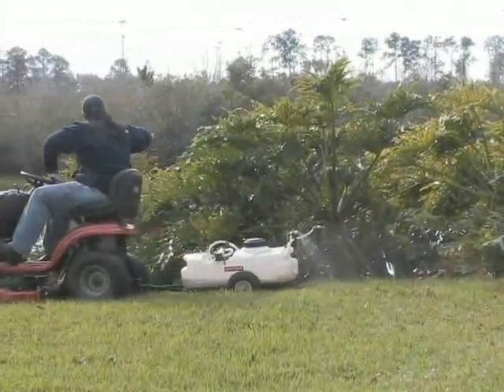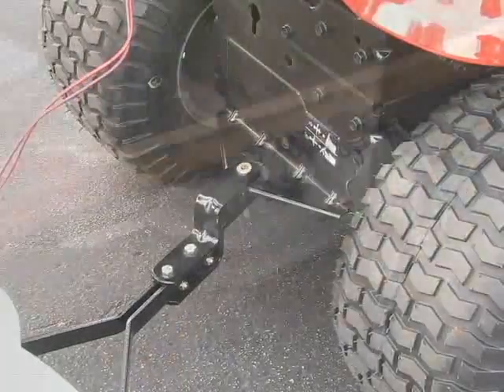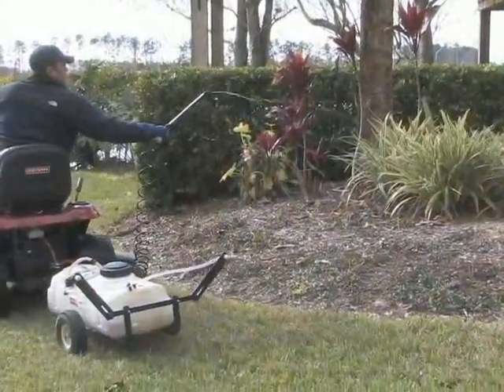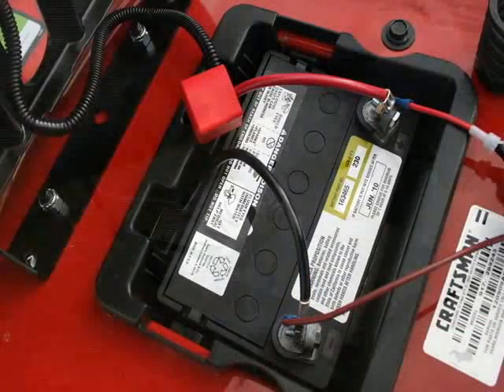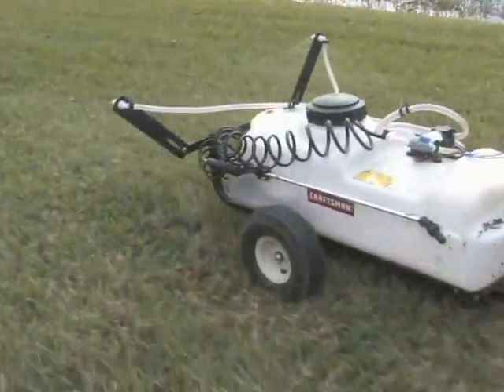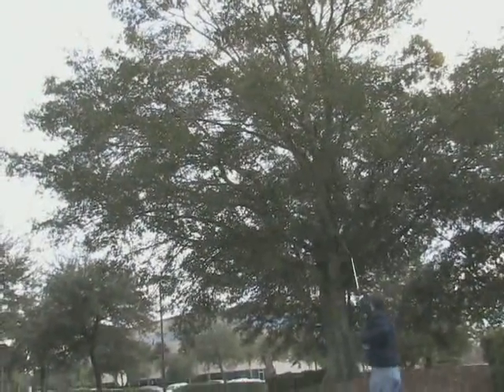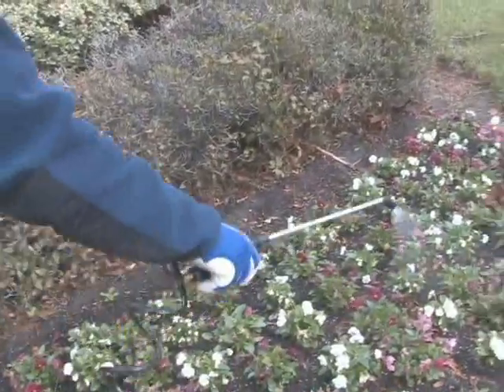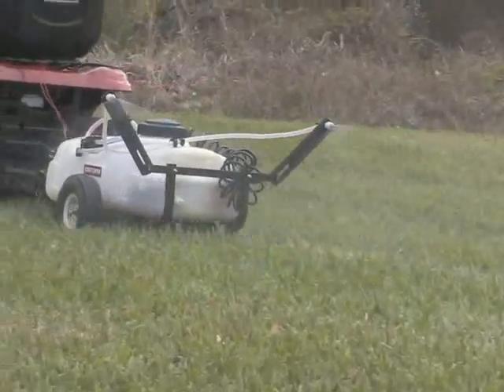71-24531 Tow Sprayer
The Craftsman tow sprayer is demonstrated in this infomercial produced by Bourbon Street Studio for Sears in 2010.